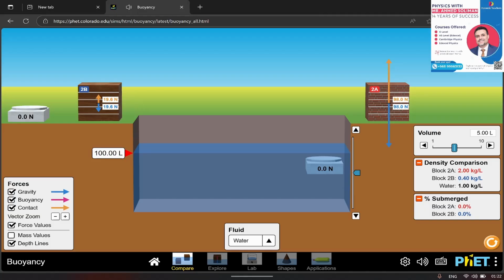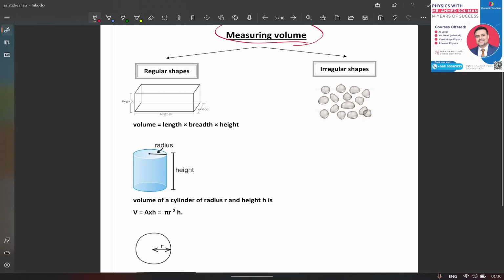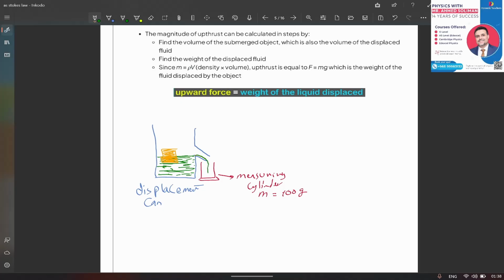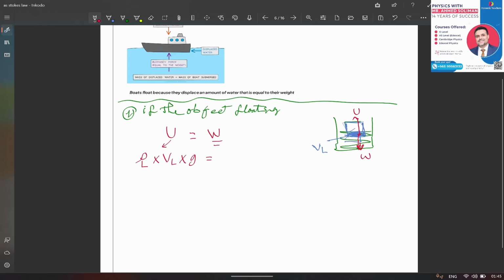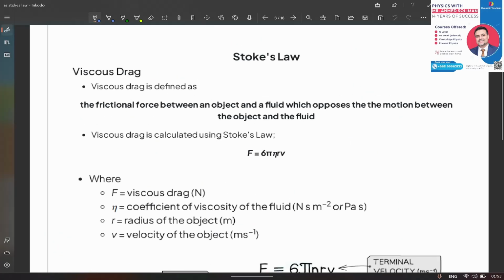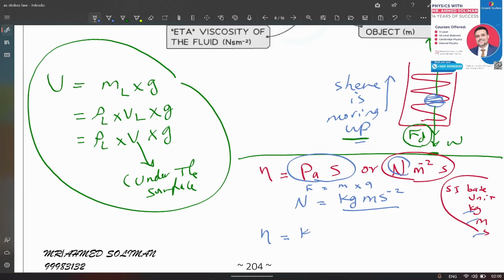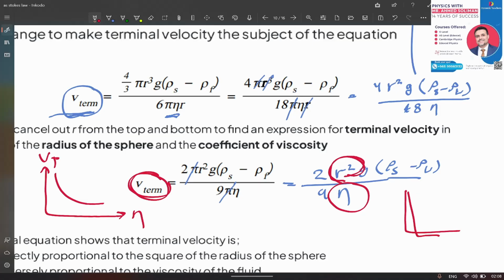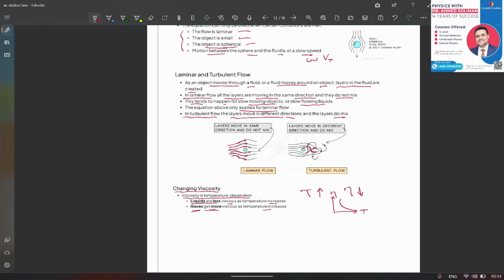as unit1 stokes law